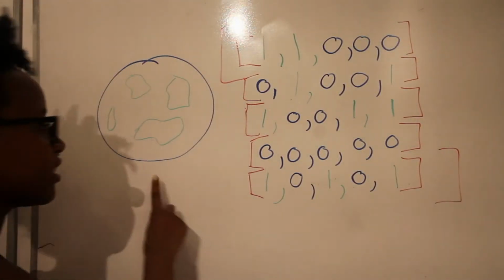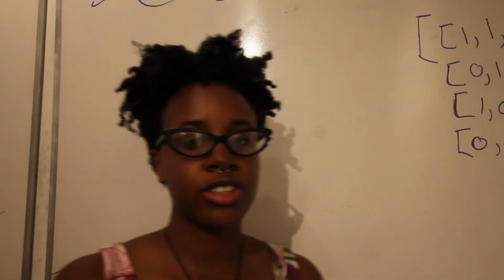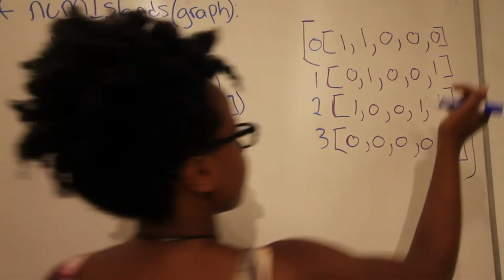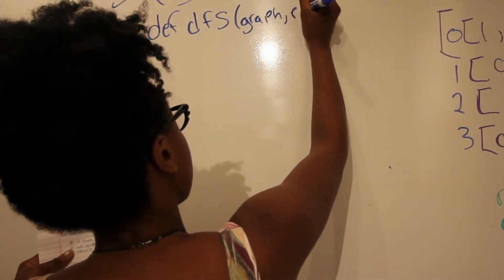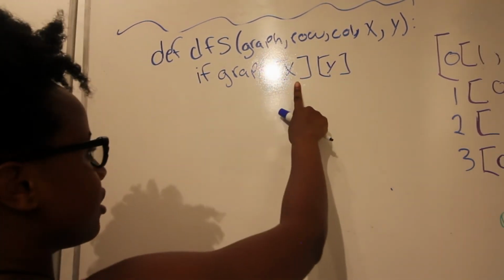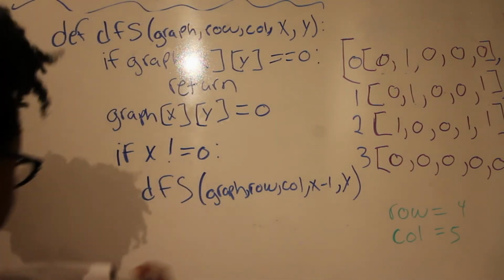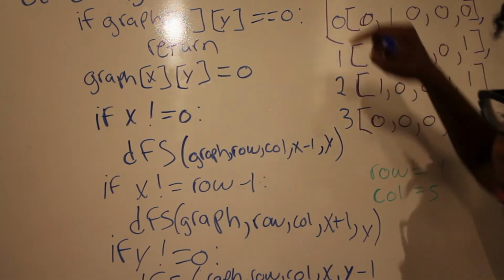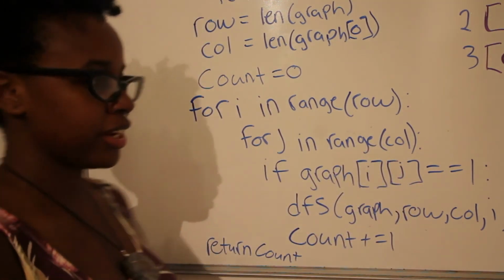Number of Islands Algorithm (DFS) || Python || LeetCode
* Sorry for the noise, it was NYC rush hour and the window wouldn't close.

This site is amazing. Don't rush. Take your time to understand it. I made that mistake in the beginning.

*Sorry for that random dot on the screen. I'm sending my lens to get fixed if it's cheap or free. I thought it was just glitter for about a year but it's not :(